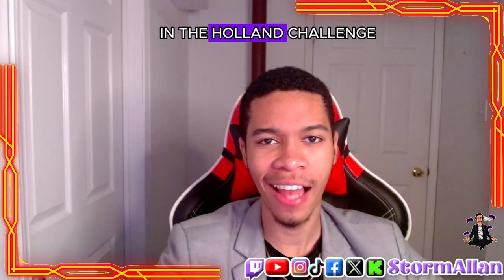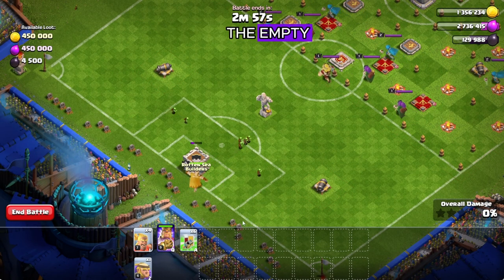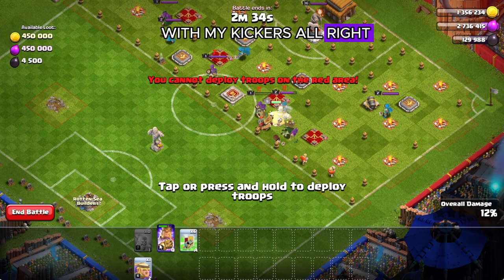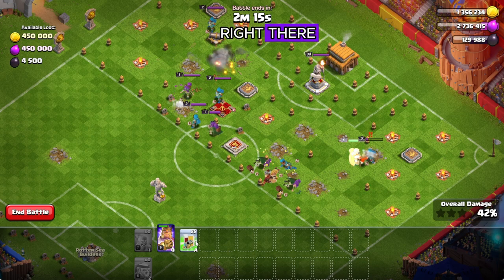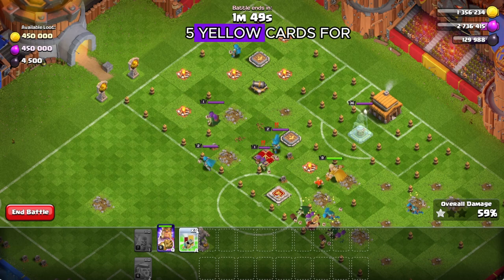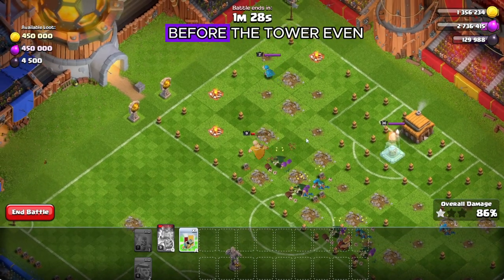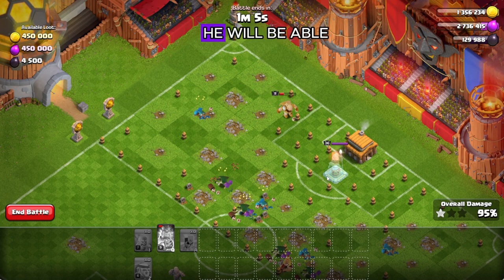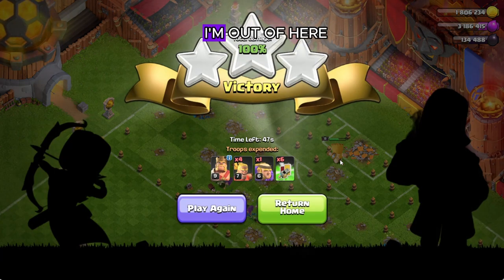Haaland Challenge 11: 3-Star Guide | Clash of Clans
Looking for a 3-star guide for Haaland Challenge 11 in Clash of Clans? Look no further! Watch this video for tips and strategies to conquer this challenge.